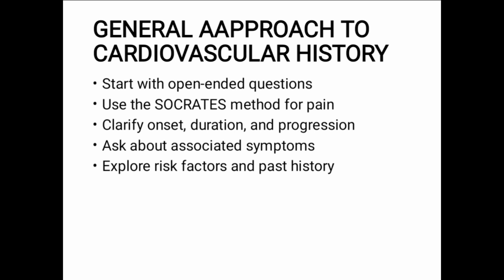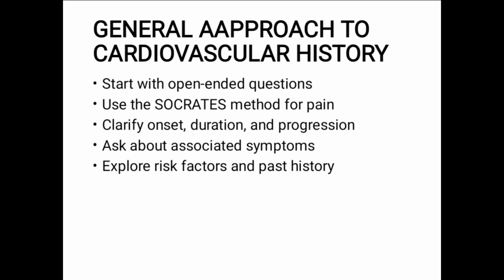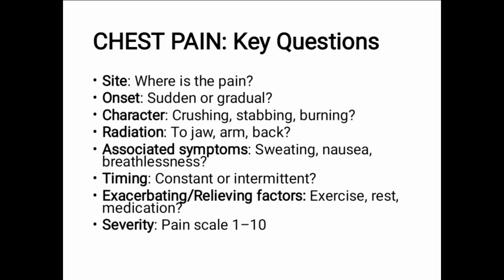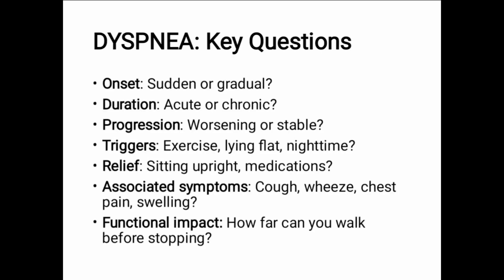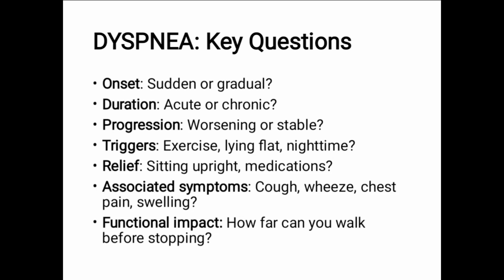CARDIOVASCULAR HISTORY TAKING(chest pain, palpitation and dyspnea)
OSCE Cardiovascular Examination | Chest Pain, Palpitations & Dyspnea

In this video, Brian Miles takes you through a step-by-step guide to performing a Cardiovascular Examination in an OSCE setting, focusing on three key clinical presentations:
❤️ Chest Pain – history-taking, differential diagnosis, and targeted examination.
❤️ Palpitations – systematic approach and identifying underlying causes.
❤️ Dyspnea (Shortness of Breath) – recognizing critical signs and linking findings to possible diagnoses.

Whether you’re a medical student preparing for exams or a clinician looking to refresh your skills, this lesson will give you practical tips, structured approaches, and examiner-focused techniques to boost your OSCE performance.

📌 What You’ll Learn:

How to approach cardiovascular cases with confidence

Key questions to ask during history-taking

Physical examination techniques that impress examiners

Common mistakes to avoid during your OSCE

🎯 Perfect for: Medical students, clinical officers, nursing students, and anyone preparing for OSCE exams.